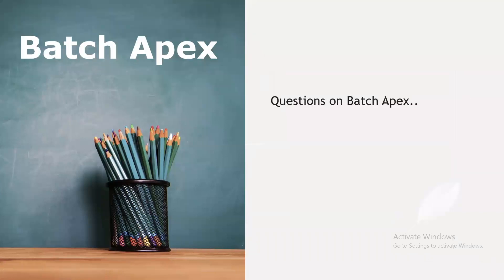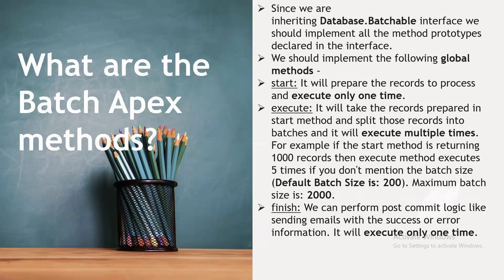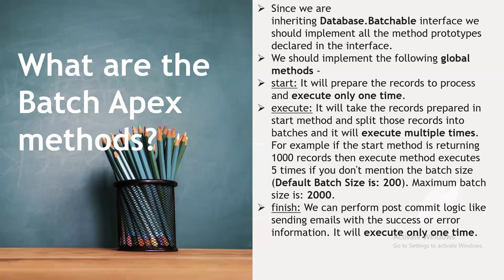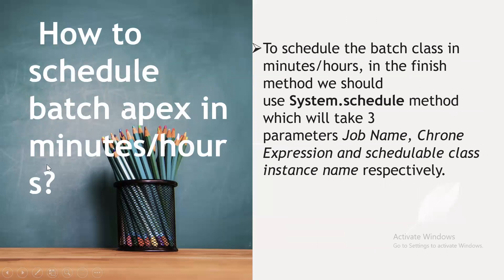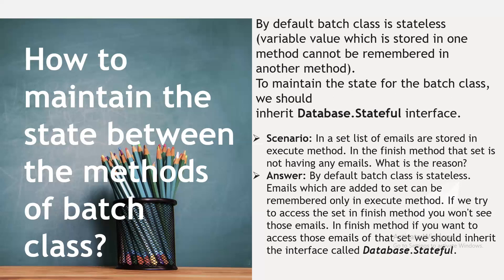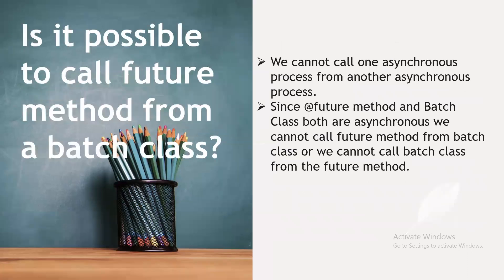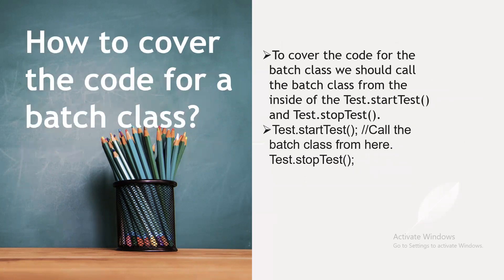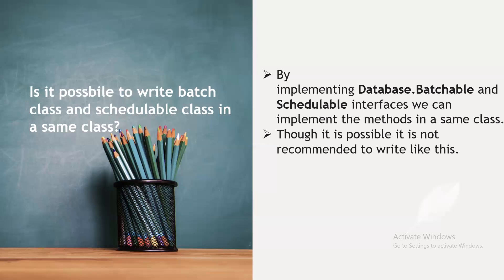Team Time Interview Scenarios Based Questions on ! Batch Apex ! Salesforce Development ! Salesforce